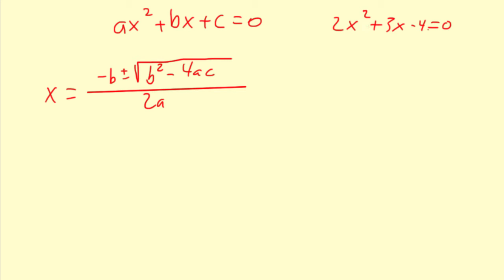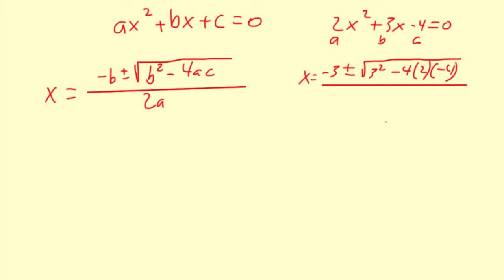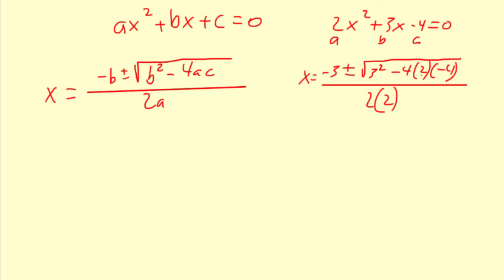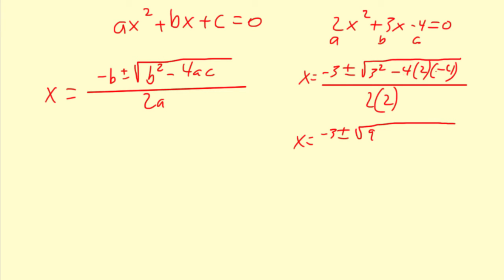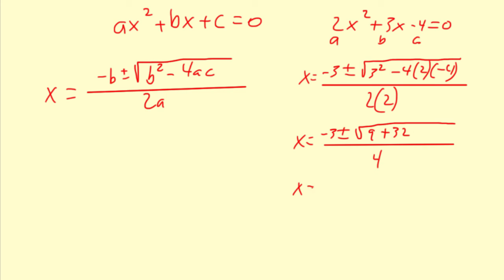Big Picture Quadratic Formula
Explains the quadratic formula